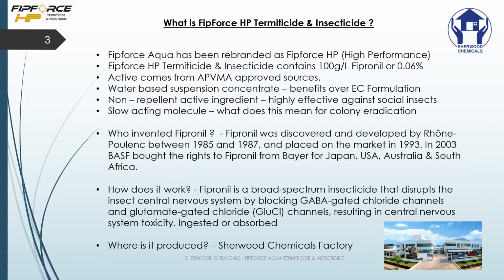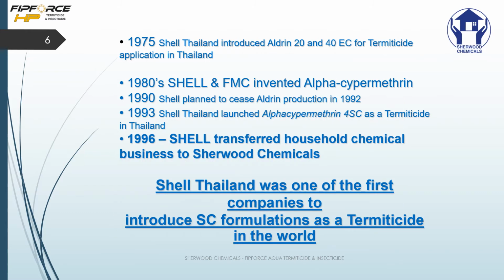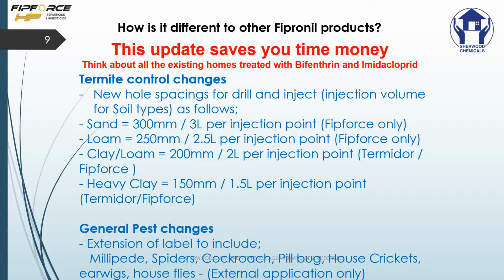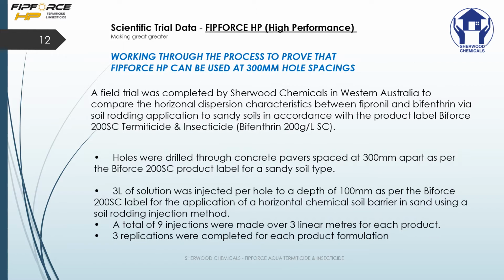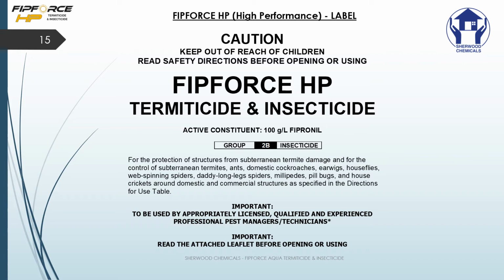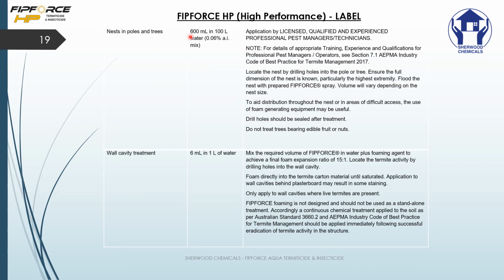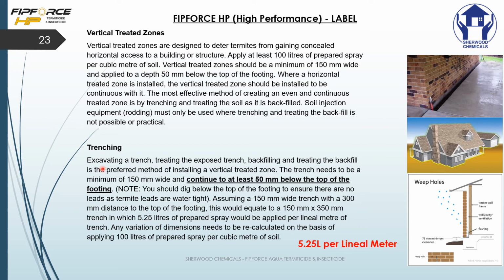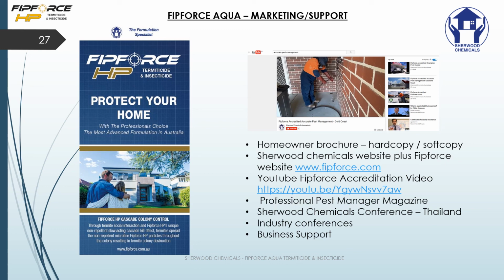FipForce HP Termiticide and Insecticide Accreditation 2021 workshop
FipForce HP (high performance) sets the benchmark in termite control with an update to the label. Drill and inject drill hole are now 50% wider. For more information on accreditation go to the FipForce and complete the accreditation. Accreditation is only available to Australian pest managers. A valid termite licence must be held.